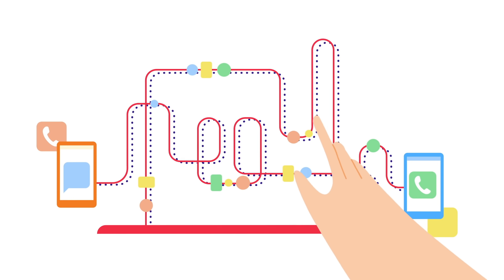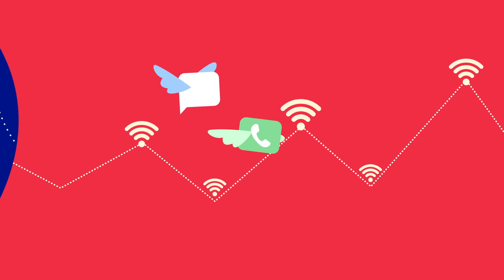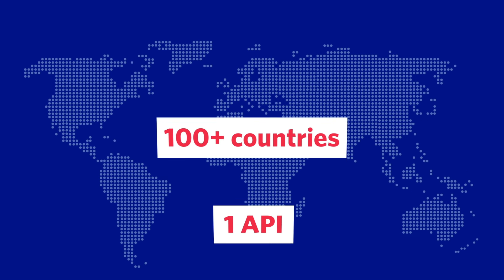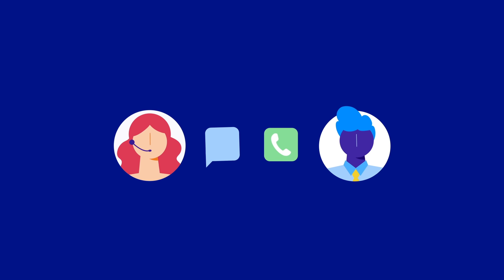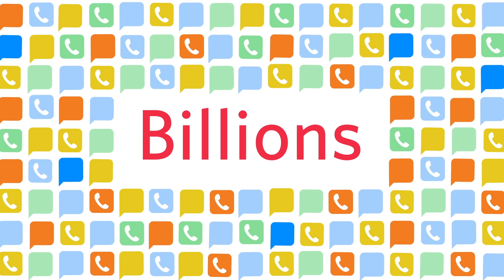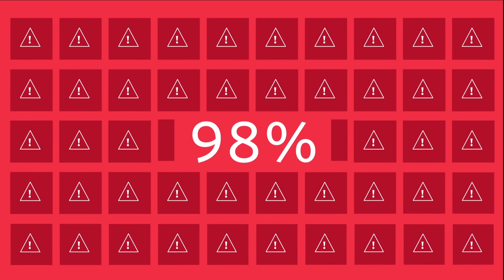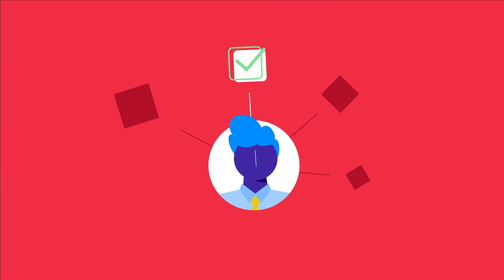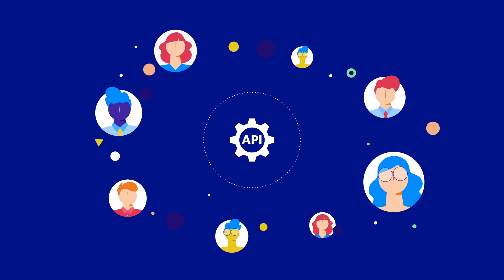What Can You Do With The Twilio Super Network?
The Twilio Super Network simplifies carrier, country, and infrastructure complexity, ensuring you can reliably reach customers around the world. Developers now have the power to connect with customer in more than 100 countries using 1 API.